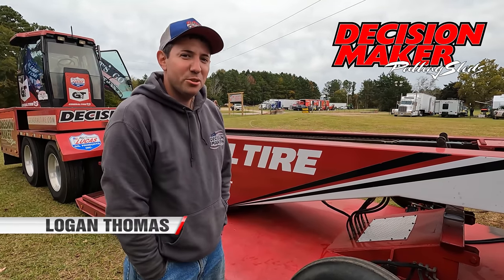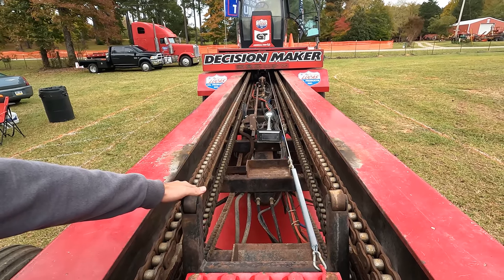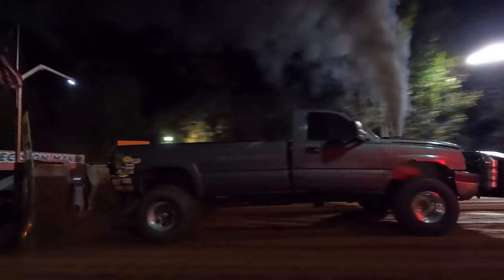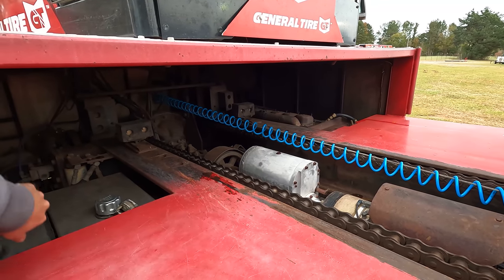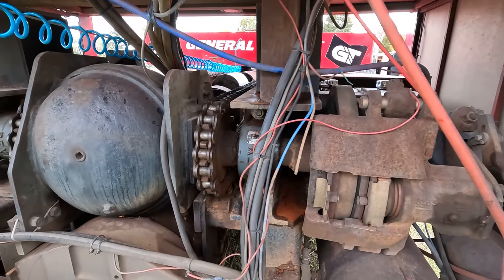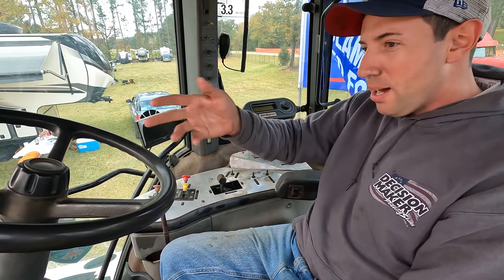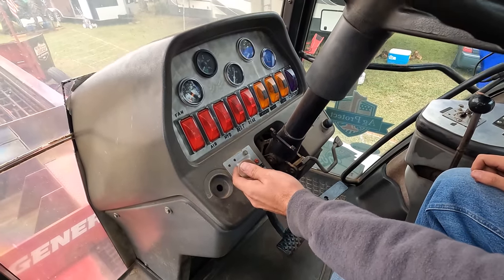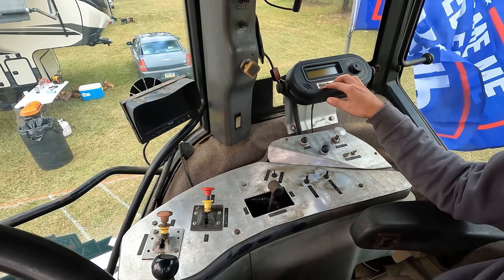Tractor & Truck Pulling Sled: Basics 101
Logan Thomas, operator of the General Tire pulling sled out of the Decision Maker Pulling Sleds stable walks us around and tells us the basics of how a pulling sled works.